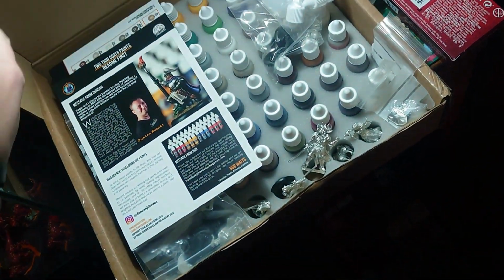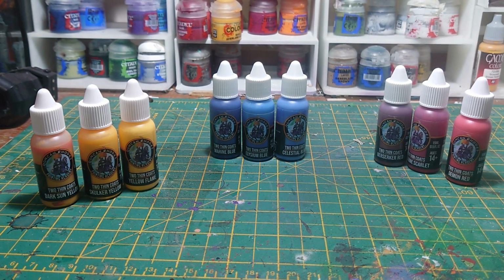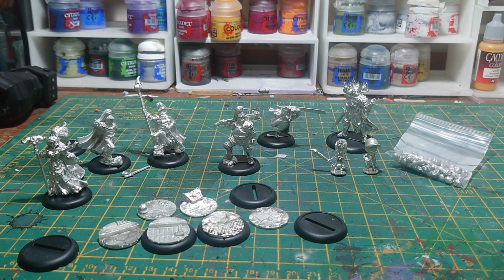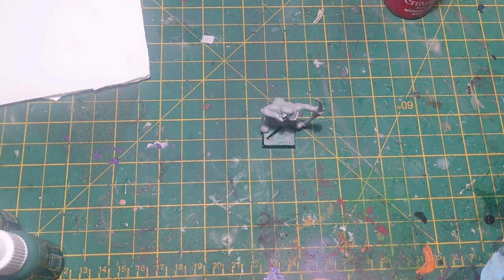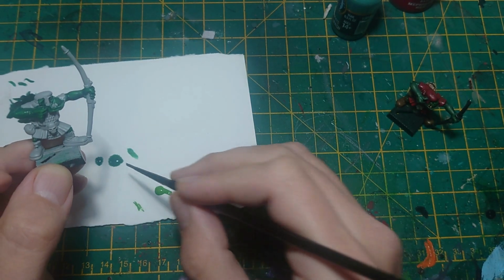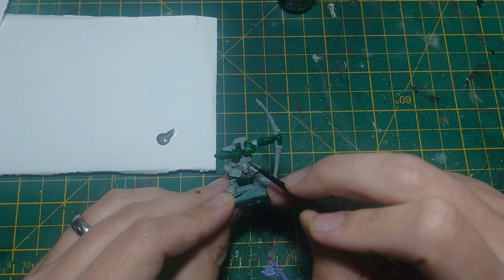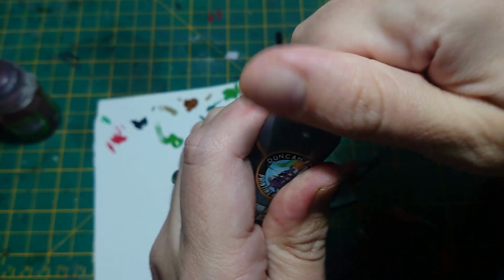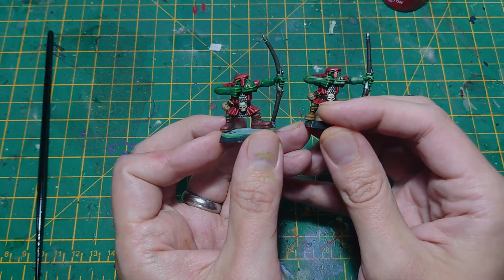Duncan Rhodes Two Thin Coats Paints Unboxing and Review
Lets take a look at the Kickstarter box from painting tutorial legend Duncan Rhodes